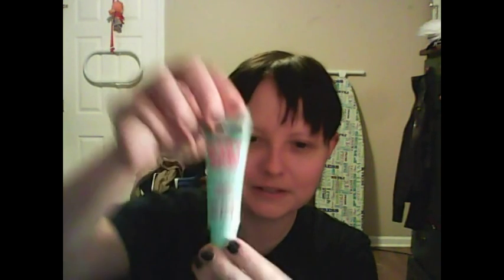My [Drunk] Levi Make-up Tutorial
Attack on Titan / Shingeki no Kyojin Levi [Drunk] Make-Up Tutorial

So I made this video on a whim, and already had a little to drink xD. It sounded like a good idea at the time. Hopefully it's helpful and entertaining. Enjoy!